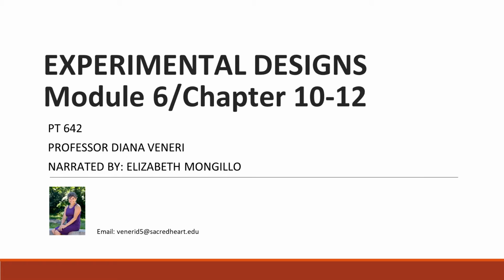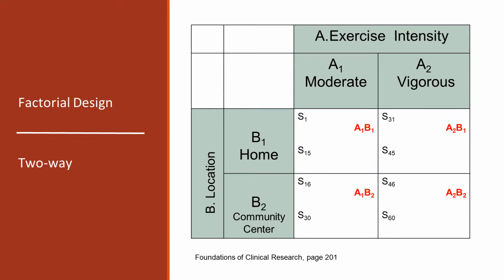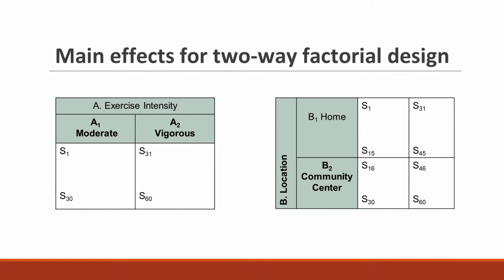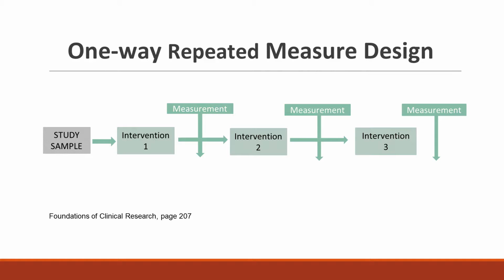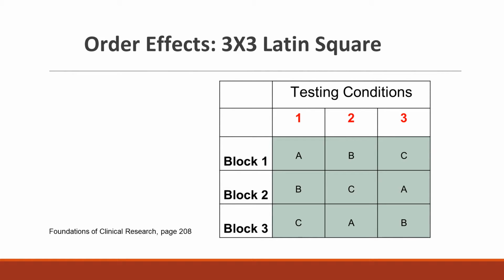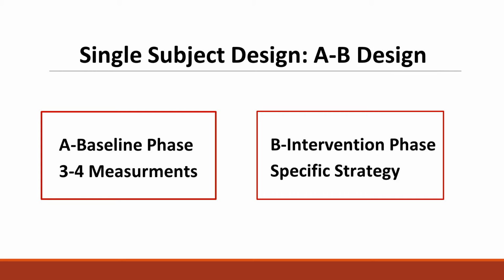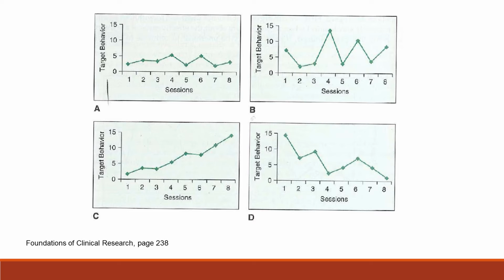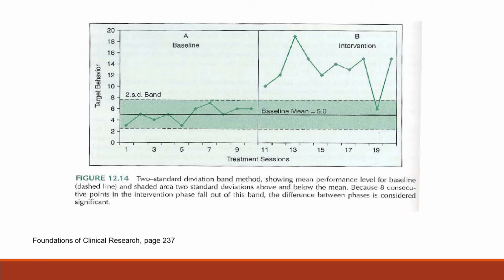MOD 6 Chapter 10 12 Experimental Designs